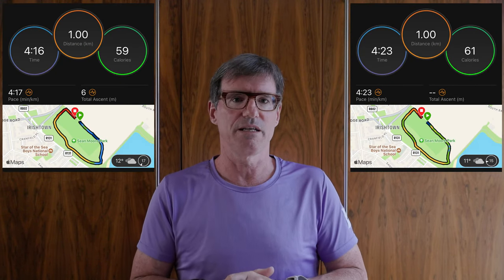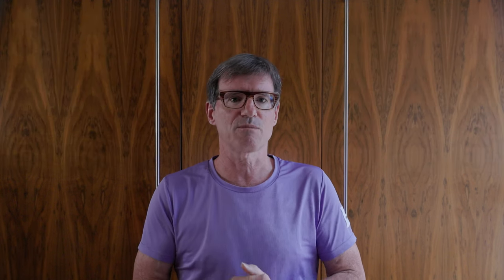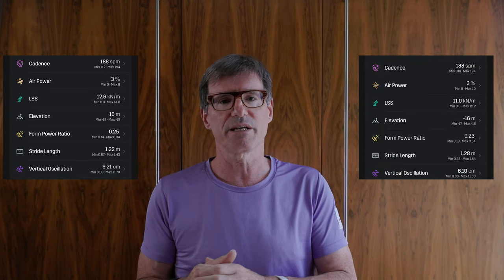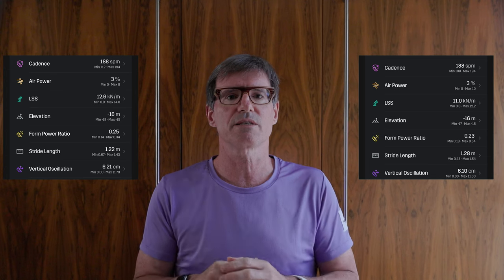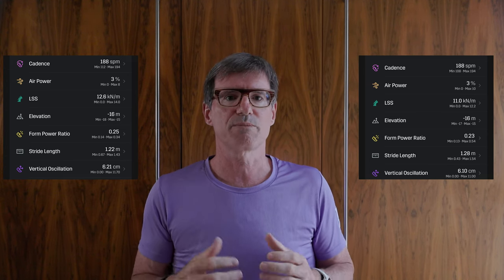On-Running Cloudmonster v Cloudboom Echo: Which is fastest?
In this video I am compare the On-Running Cloudmonster to the On-Running Cloudboom Echo

First I go through a range of criteria

Then I run in them and review the data

Finally I decide which one is faster and why

I am making this video because I want to see how the performance of the On-Running Cloudmonster compares to the On-Running Cloudboom Echo. On-Running say that the Cloudmonster may be a playfully weird ride, but it's definitely serious about performance. I want to find out how serious.

I reviewed both of these shoes in detail in separate videos and I will link them below. In short I like both of them and have run the Zurich Marathon in the Cloudboom Echo

I am going to do a quick comparison overview of the two shoes. Then I will analyse the two shoes and the data I got from doing gutbusters, my 1kTT that I did last Saturday and Monday morning

TIMELINE

00:00 Introduction
00:23 Why I am making this video
00:48 Comparative Nike Performance Shoes
01:19 Specifications Overview
03:06 Performance Claims
03:45 1km Gutbusters
04:35 Caveat Emptor
05:17 Post Covid Running
05:56 Performance Results
07:03 Why is the Cloudmonster slower?
07:59 Conclusion
09:09 Wrap

SHOES:

Manufacturer: On-Running
Model: Cloudboom Echo
Colour: White / Black
Size: USM 13 / EUR 48 / UK 12.5
Weight (as tested): 277.00g / 9.77oz (L) 273.00g / 9.6oz (R)
Midsole Drop: 9mm
Cost: €249.95 (Ireland) / $269.99 / £210.00 / AU$ 369.95
Purchased From: On-Running
Location: Online
Date: 22 June 2021

Manufacturer: On-Running
Model: Cloudmonster
Colour: Acai/Aloe
Weight (as tested): 341g/12.05oz (Left) 340g/12.0oz (Right)
Midsole Drop: 6mm
Cost: €169.95/$169.99/£150.00/AU$259.95/CHF230.00/CHF 229.90 at Jelmoli
Purchased From: Jelmoli, Zürich
Location: Instore at Jelmoli
Date: 08 April 2020

STUDIO TOP:

Manufacturer: Saysky
Model: Clean Combat Tee
Colour: Light Purple
Size: Medium
Weight (As Tested): 88g / 3.10oz
Cost: Ireland: €47.00 /  $58.00 / £43.00
Purchased From: Saysky
Location: Online
Date: 28 October 2021

EQUIPMENT:

Audio:
Rode Video Mic Pro+
Tascam DR60-DMKII